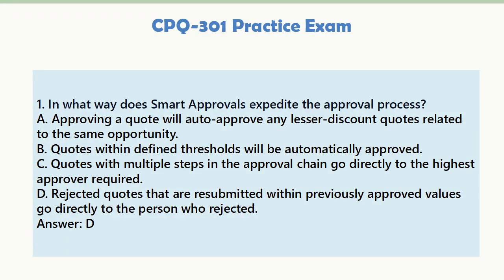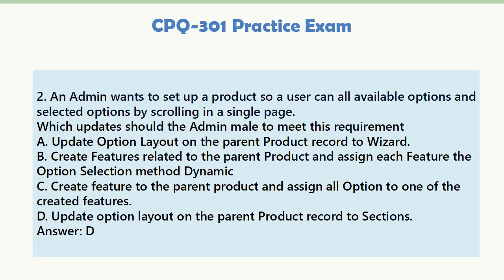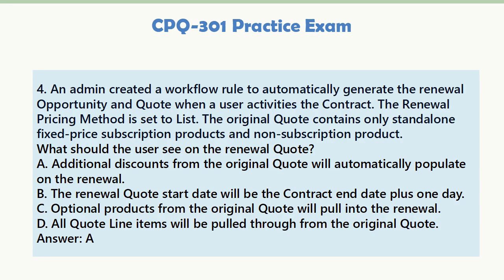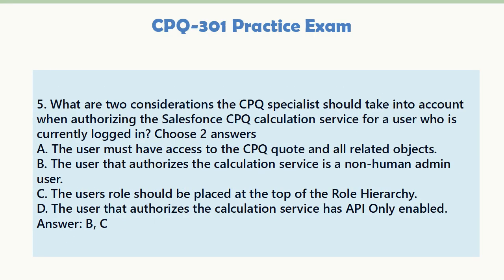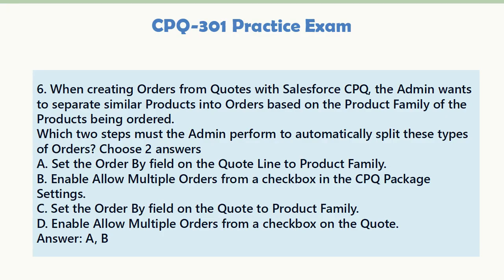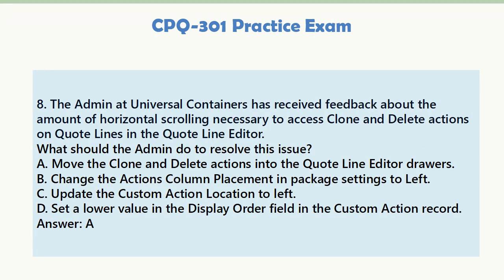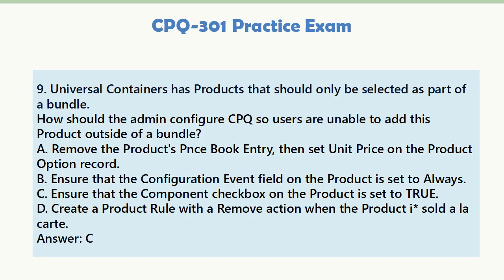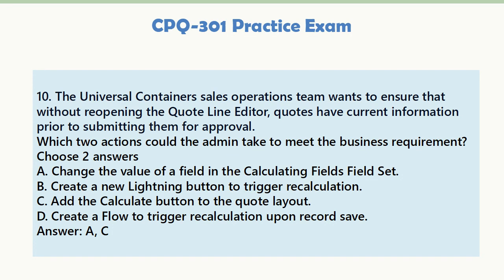Preparing for CPQ-301 Configure and Administer a Salesforce CPQ Solution Exam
Ace the CPQ-301 Salesforce CPQ Exam with this detailed preparation guide! This video covers essential tips and topics to help you prepare for the Configure and Administer a Salesforce CPQ Solution Exam, along with a FREE CPQ-301 practice test to boost your confidence. Whether you're new to Salesforce CPQ or polishing your skills, this video offers valuable insights into the exam structure, key modules, and preparation strategies.

📋 What You'll Learn in This Video:
Overview of the CPQ-301 Exam Structure
Key topics to focus on: Product Configuration, Pricing, Discounting, and Subscriptions
Study strategies and recommended resources
Common mistakes to avoid during the exam
How to access our FREE Online Practice Test